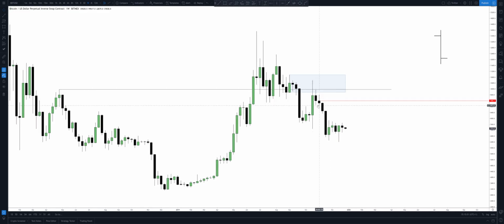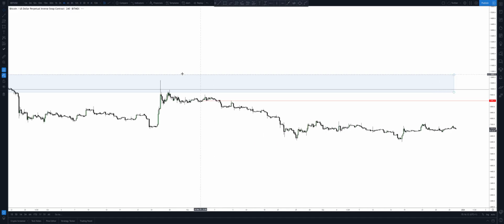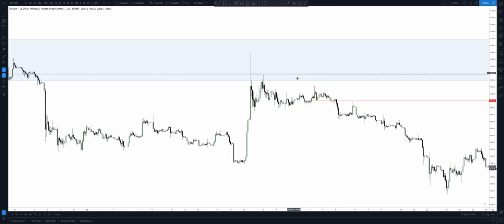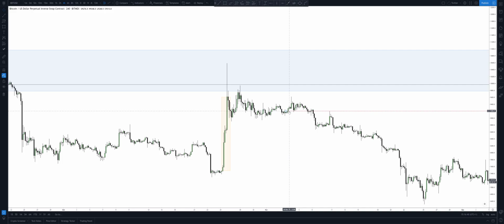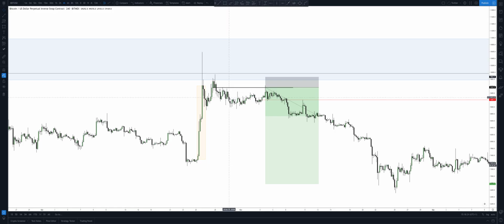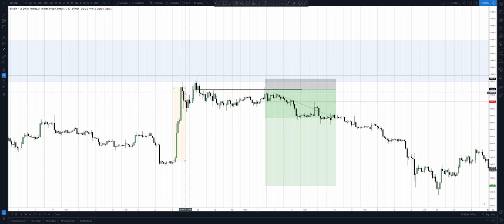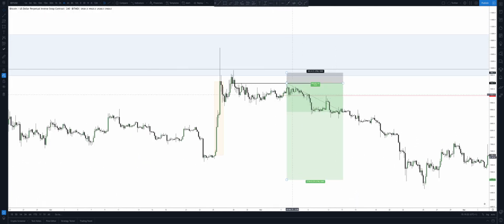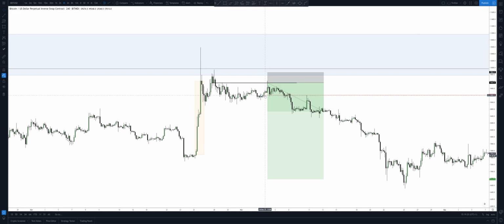How To Trade Weekly Range | You Should Know 😇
Youtube Swahili

keyworlds